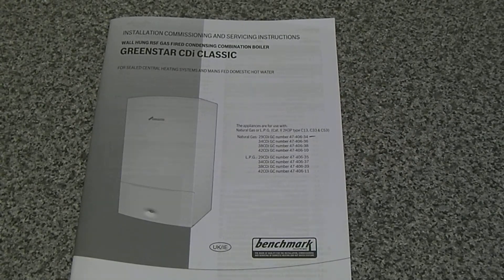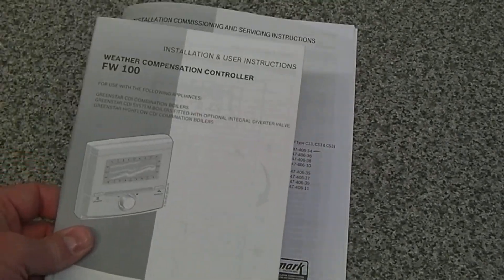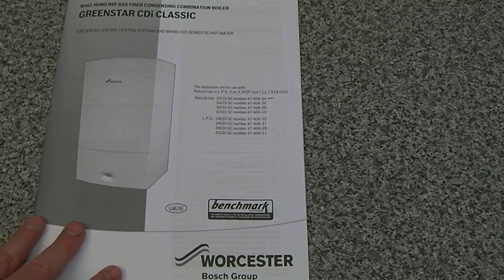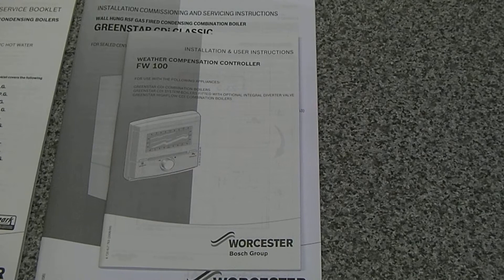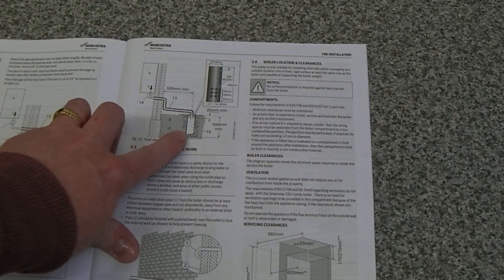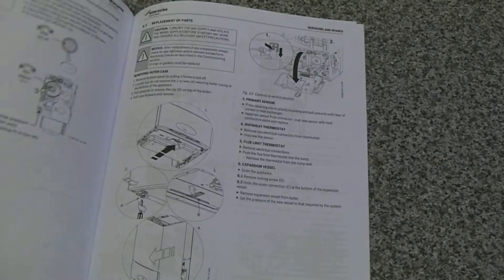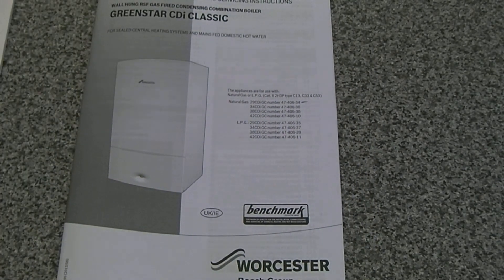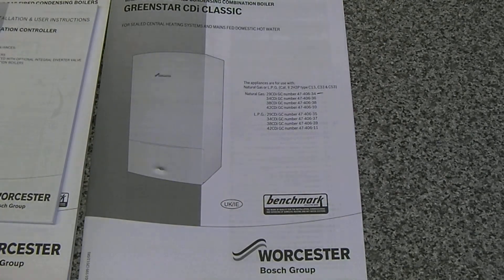How to install central heating. Update.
A quick update on where we are currently at.
Combi boiler chosen is a Worcester Bosch 29CDi Greenstar Classic.
New mains water pipe installed and to be connected soon.
Fitting upstairs or downstairs is yet to be decided.